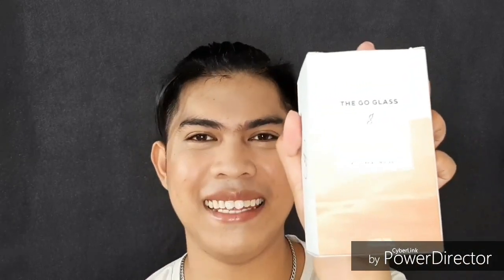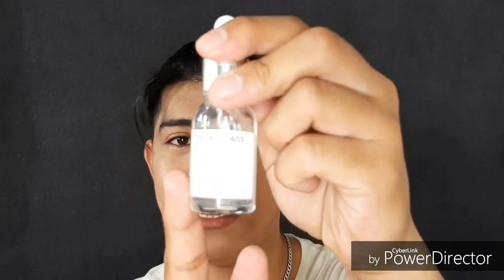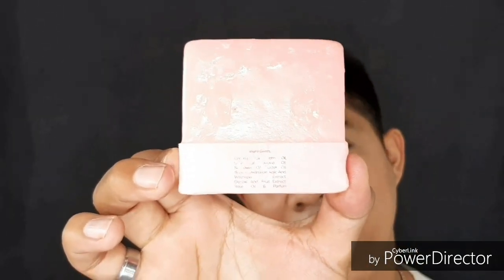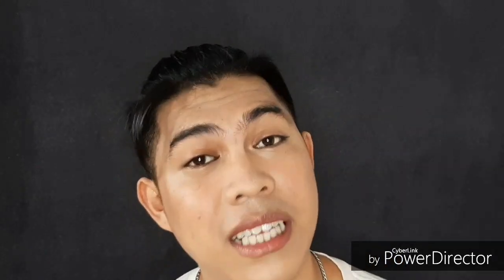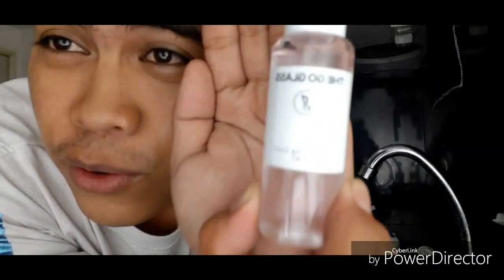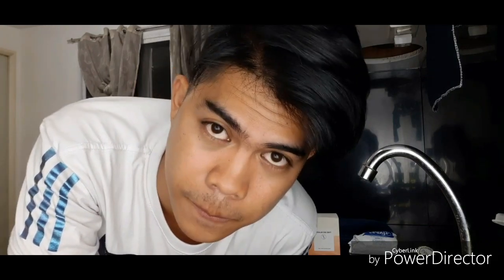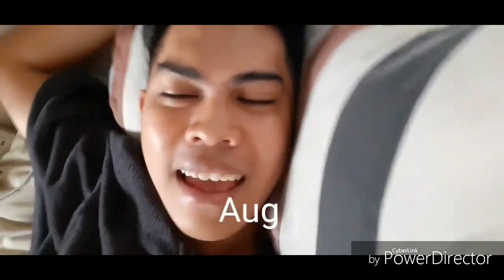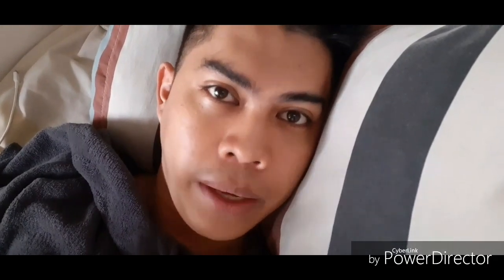My 1 week experience with The Go Glass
Are you looking a product that can improve not only your uneven skin tone and dark spots but also make your skin healthy and glowing at the same time?  Check this review out as this might give you an idea for a skin care you are looking for!

The Go Glass ( @ladysonlineshopq )

RESURFACING SET
• The Go Glass Resuefacing Bar
• The Go Glass Resurfacing Toner
• The Go Glass Skin Shield
• The Go Glass Skin Salve Serum